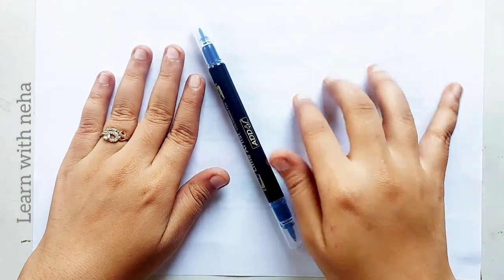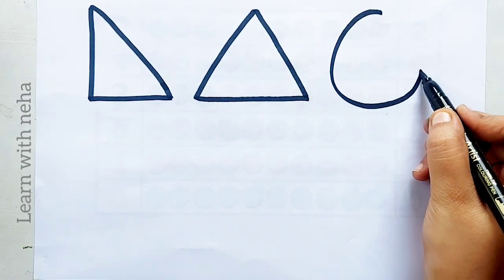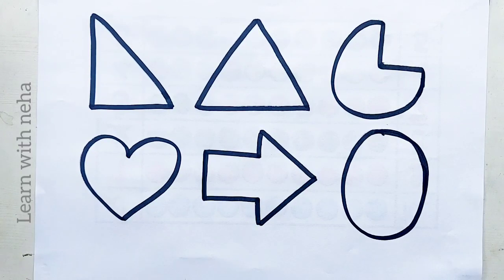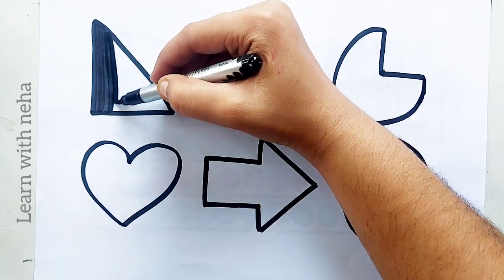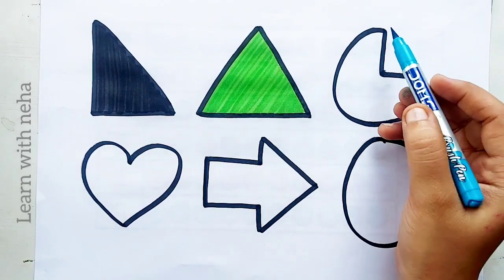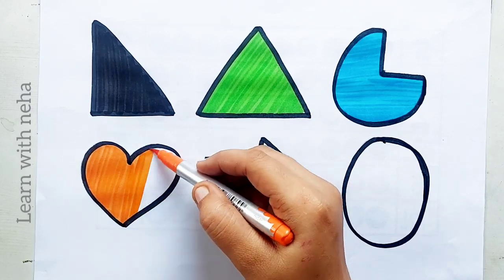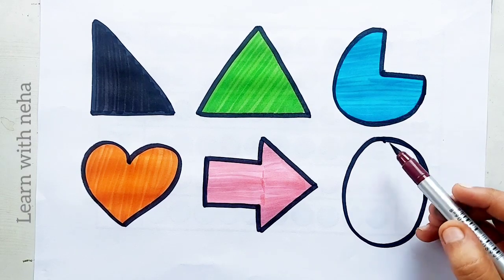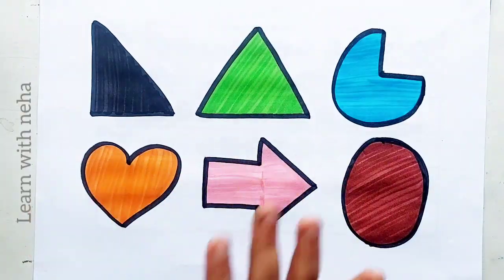Shapes drawing for kids,colors for toddlers,learn 2d shapes | Educational video,Educational video,2